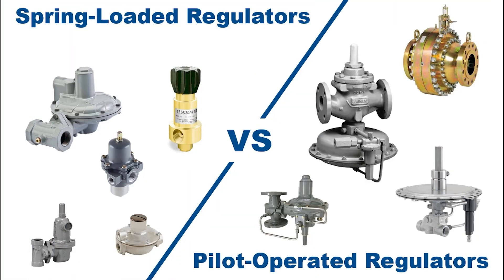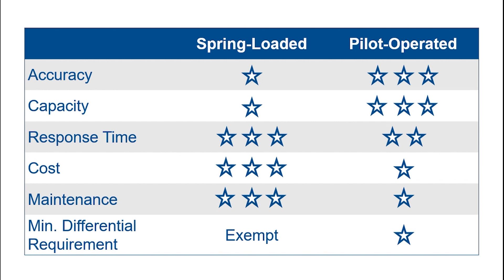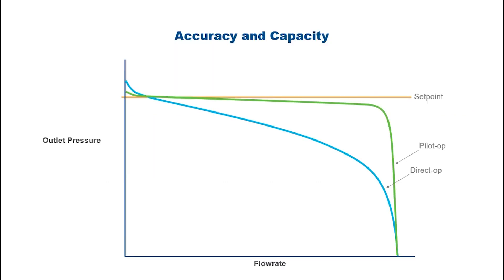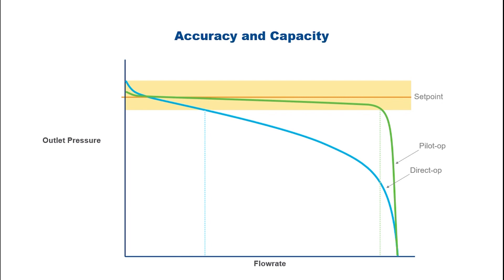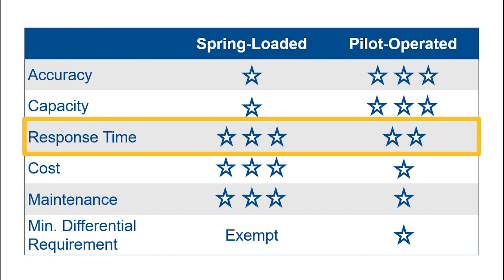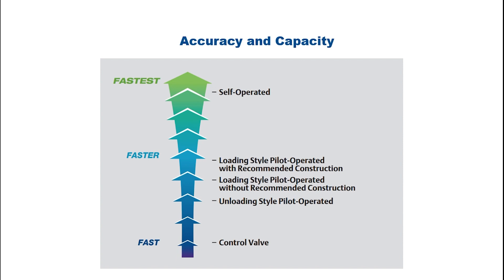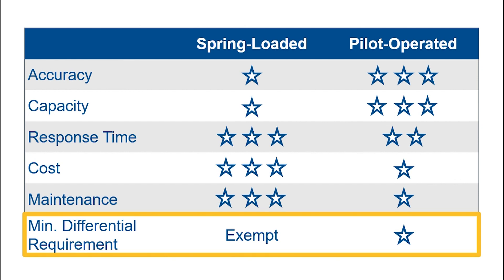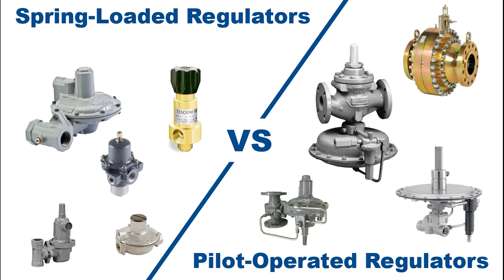Pressure Regulators: Spring-loaded versus Pilot-operated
This video will guide you through the advantages and disadvantages of pilot-operated regulators and spring-loaded regulators (also known as direct-operated regulators) and will help you when sizing and selecting pressure regulators.